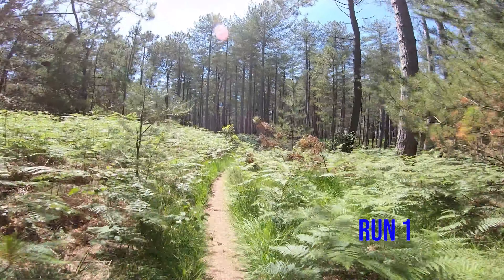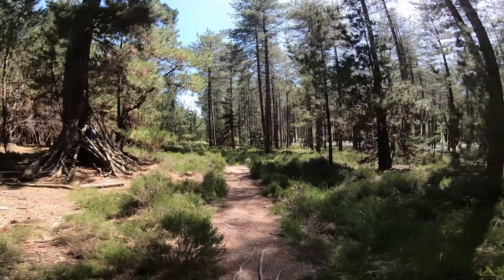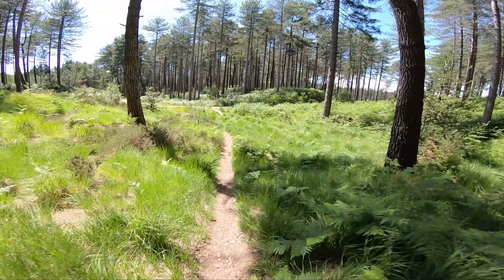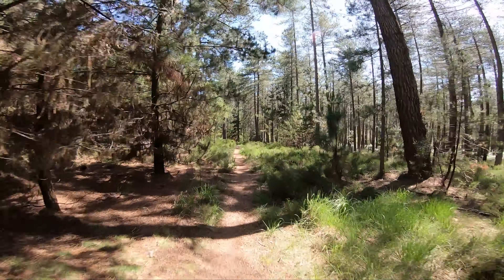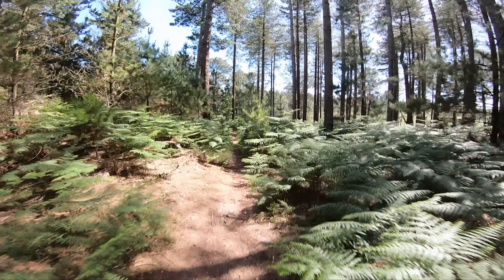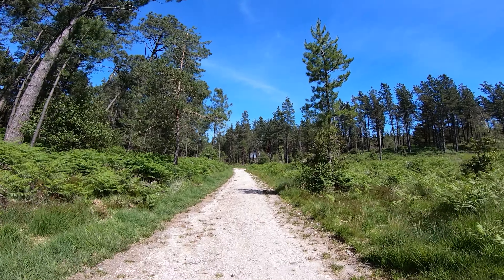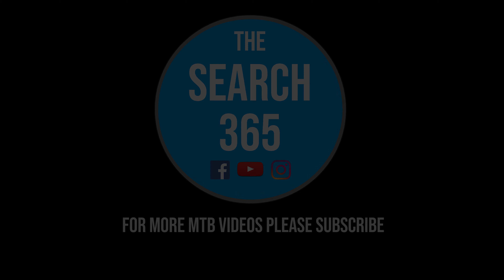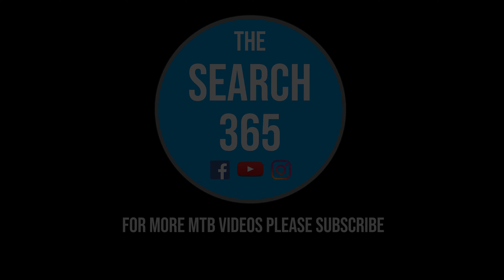Wareham Forest | MTB Trails | Easy like sunday morning | BEGINNER Trail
Shaun shows us two routes for the same trail in Wareham Forest, which are suitable for first time MTB'ers or to build speed confidence!

what three words ///alive.panoramic.dwelled